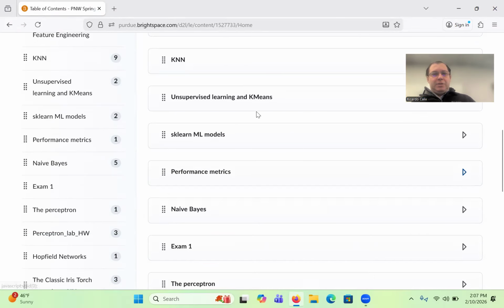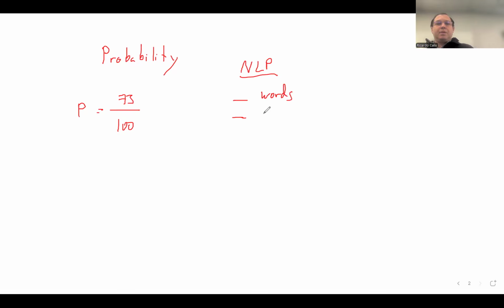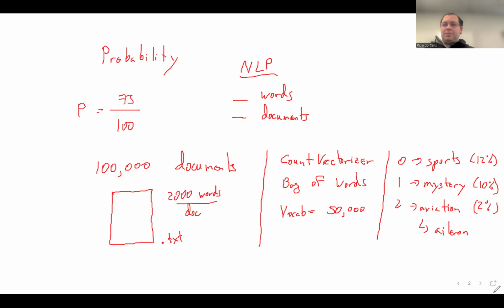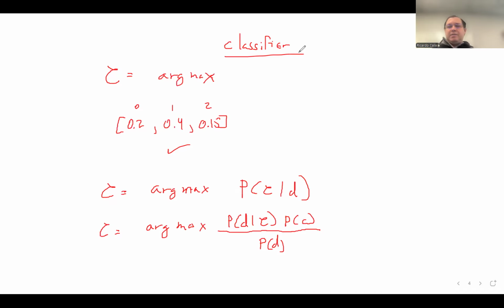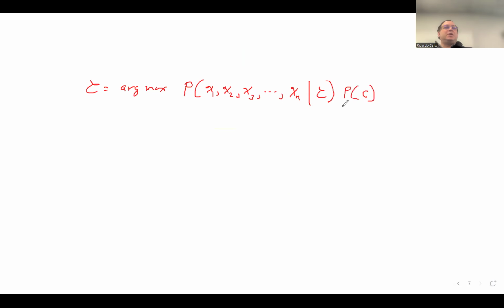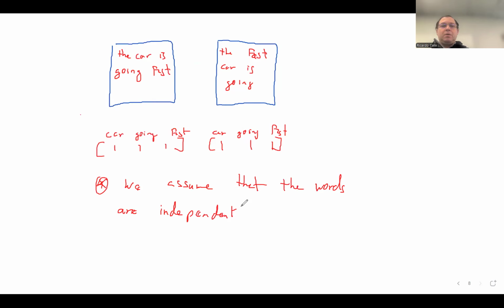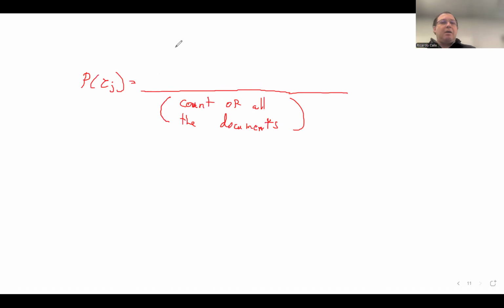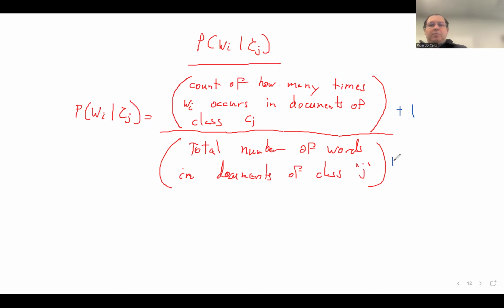Naive Bayes - Discrete case with word frequency counts